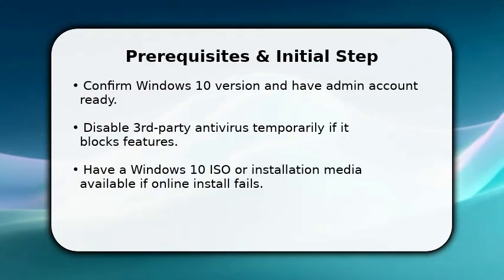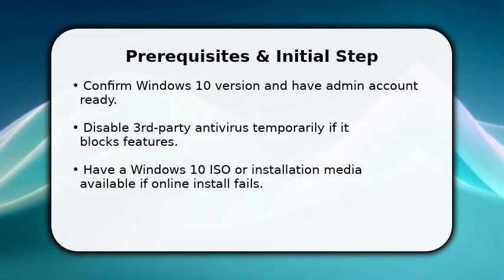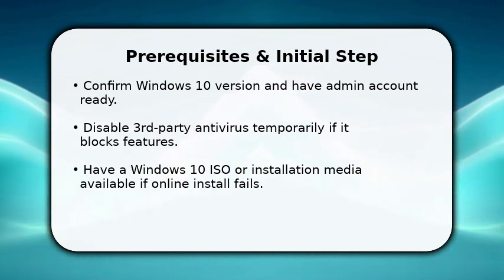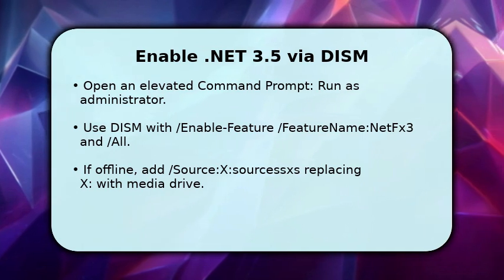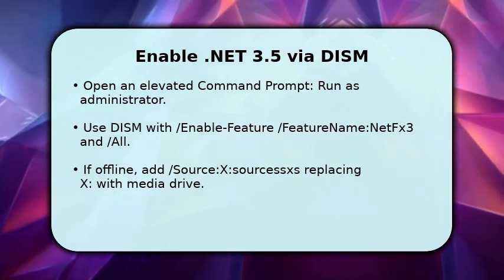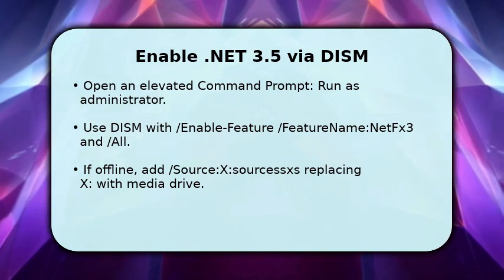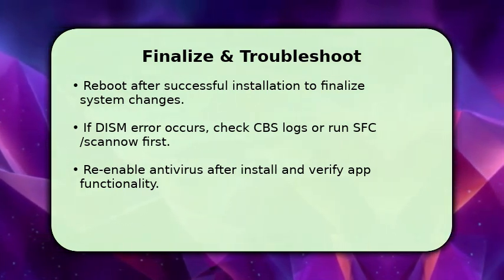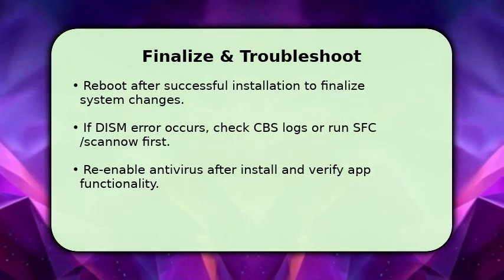How to Enable Net Framework 3.5 in Windows 10 (only Way)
Learn the essential steps to enable Net Framework 3.5 on Windows 1thy, including system requirements and potential issues you may encounter during installation.